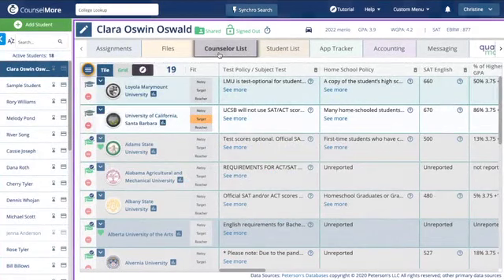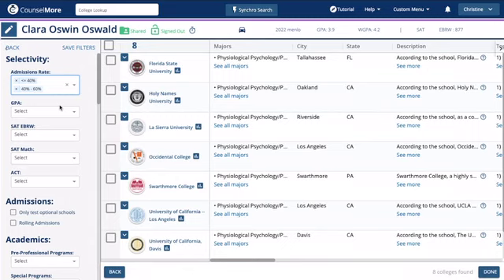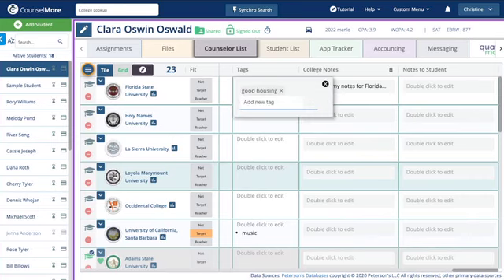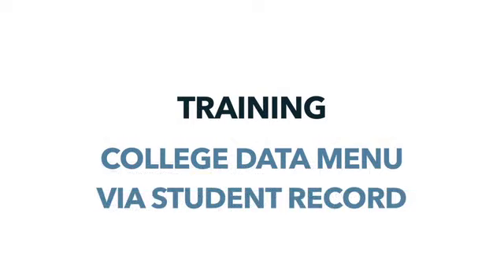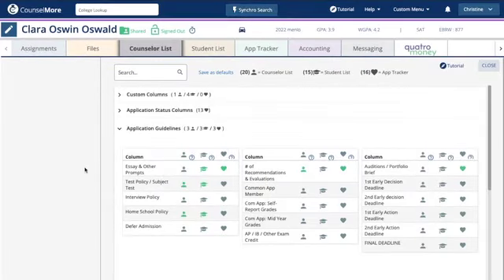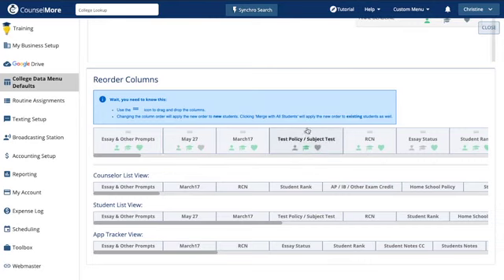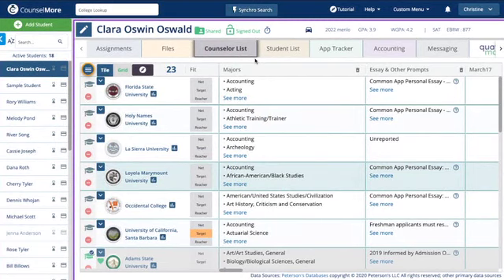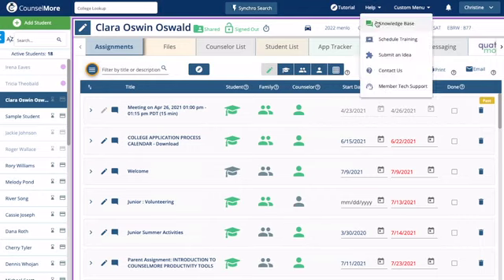Educational Consulting Service Providers, independent providers or large groups.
🌟 Unlock the Power of College Search and List Building with CounselMore's Comprehensive Training 🌟

Welcome back to the CounselMore Software channel, your ultimate resource for educational consulting and college admissions planning. This video offers an in-depth training session on how to effectively utilize CounselMore's College Search and List Builder features.

🔗 Quick Links:

📚 Why CounselMore?

Efficient College Search: Learn how to navigate through CounselMore's extensive database of accredited degrees, summer programs, gap programs, and scholarships.

Customizable College Lists: Discover how to create and manage college lists tailored to each student's unique needs.

Up-to-Date College Admissions Data: Leverage our proprietary database for the most current college admissions information, giving you the professional's insider edge.